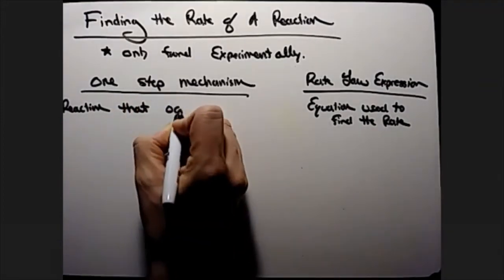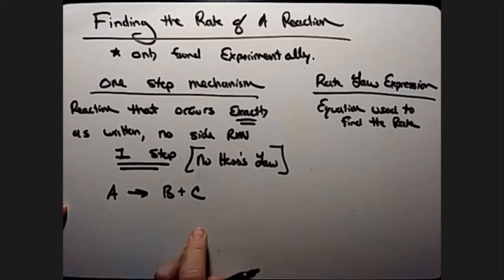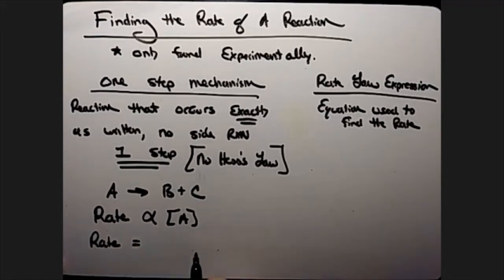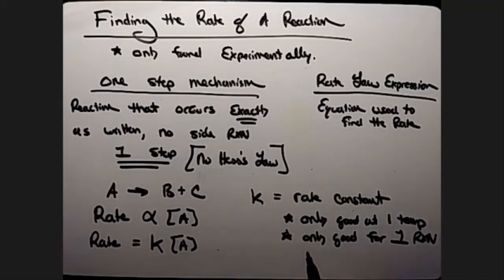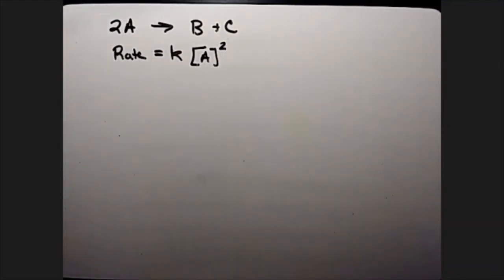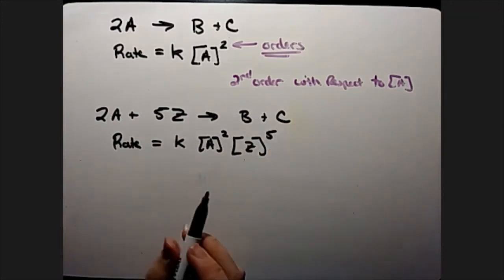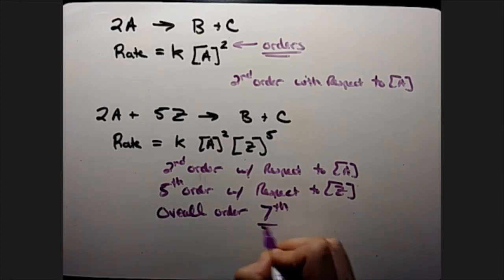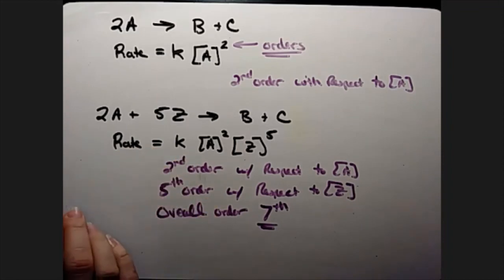Writing a Rate Law 1 step mech